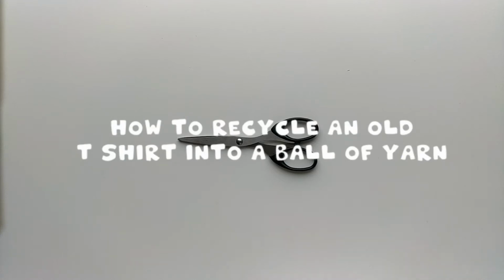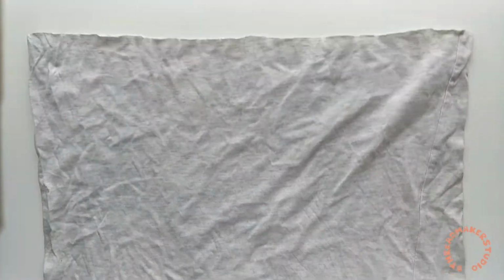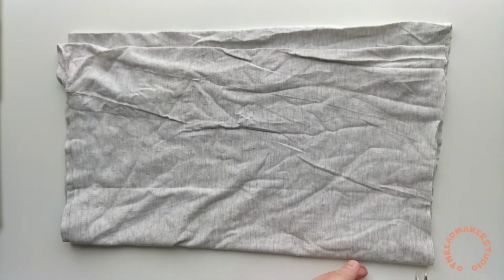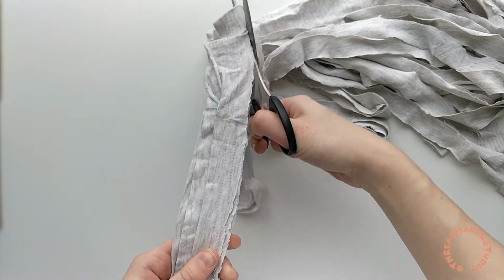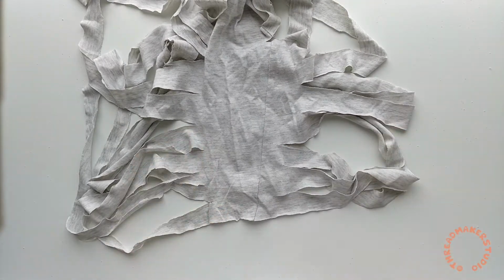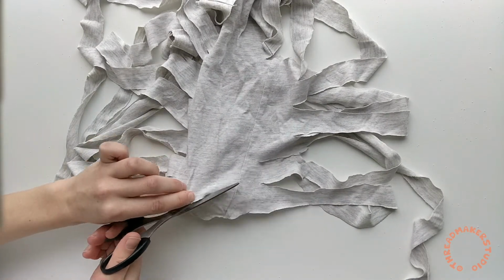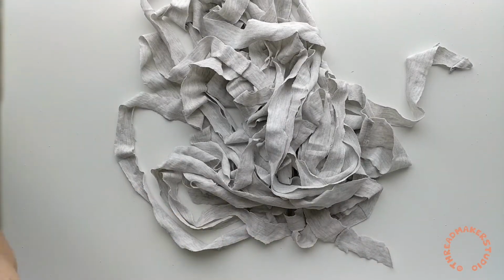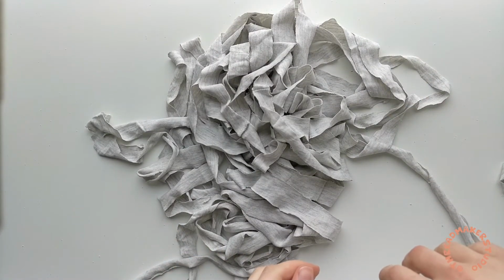How to turn a T Shirt into Yarn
A quick tutorial on how to upcycle your old T shirts to make a ball of yarn.